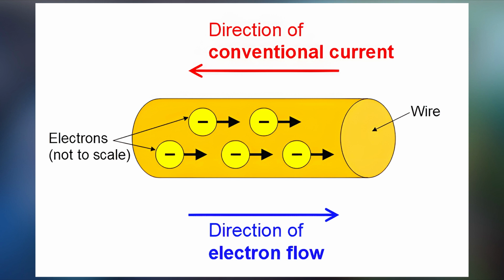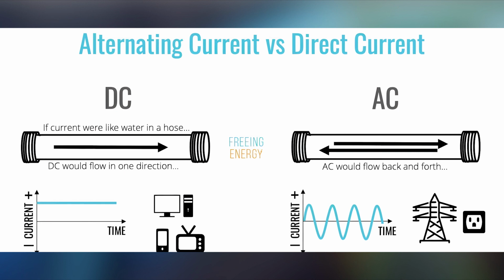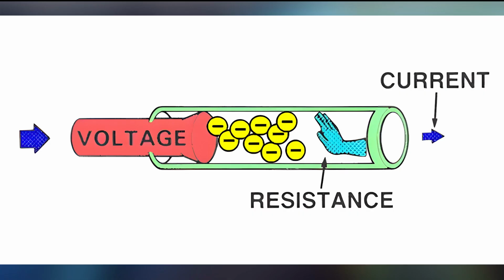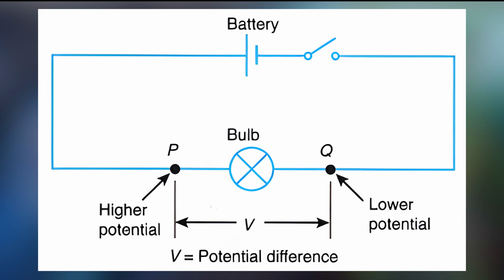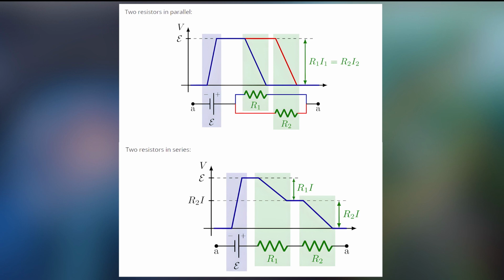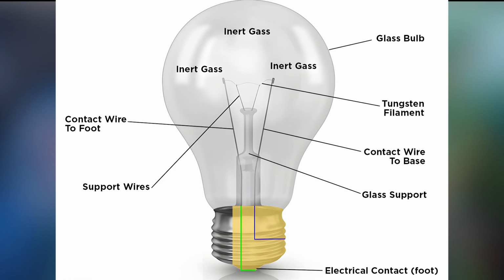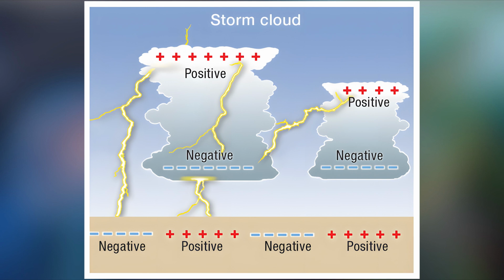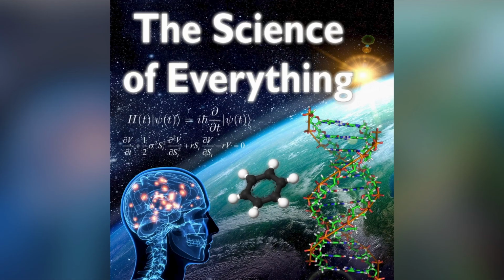Electric Current and Circuits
We begin with a discussion of basic electrical phenomena such as current, voltage, resistance and power, before applying these ideas to the analysis of circuits, including series and parallel circuits. We then apply these concepts to understand a number of interesting phenomena, including light bulbs, lightning, and why electricity can be dangerous.